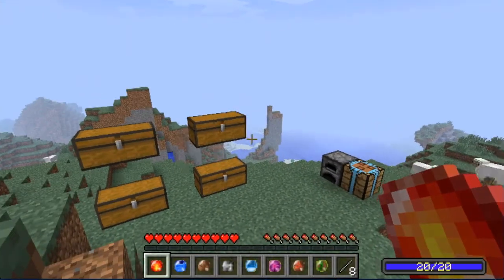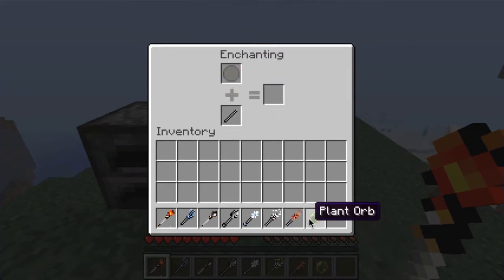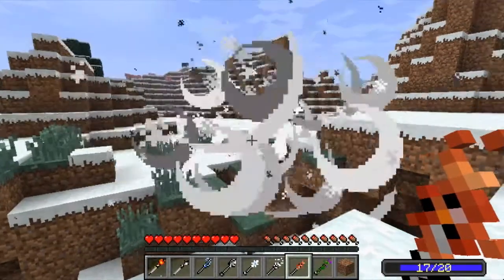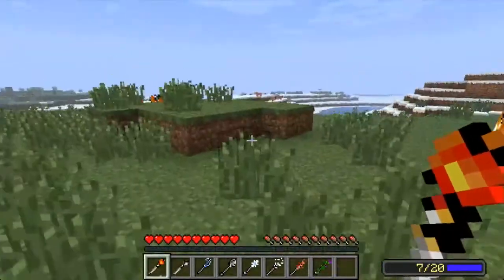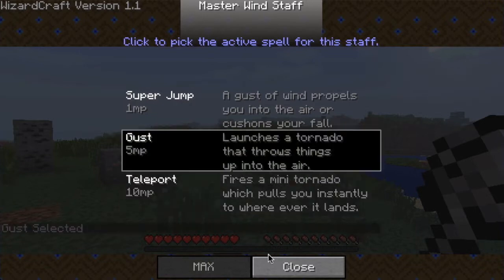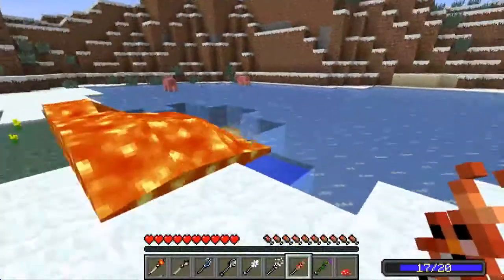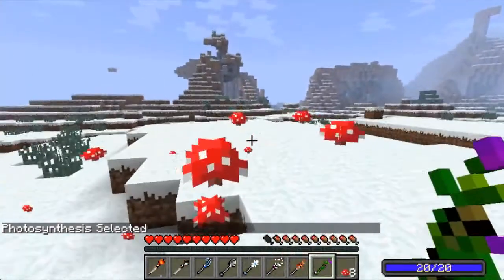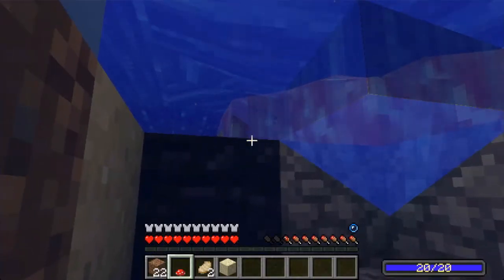WizardCraft - 1.0.0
Use magic in your minecraft game! Created by TheMorgeh